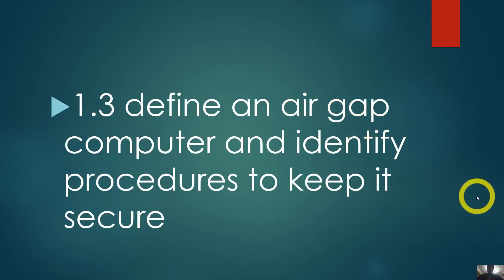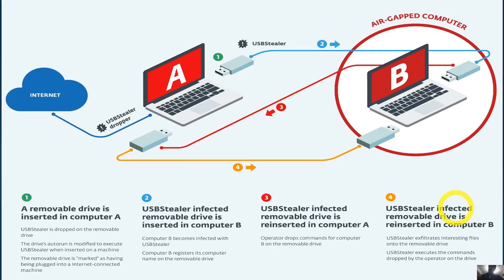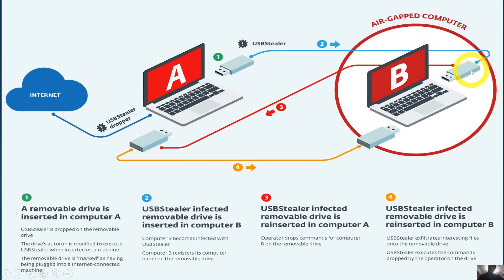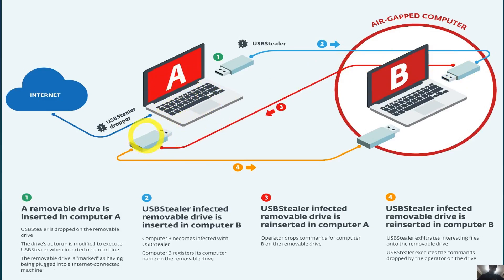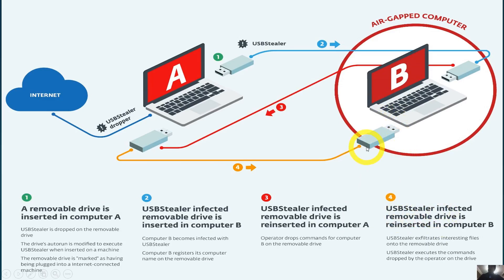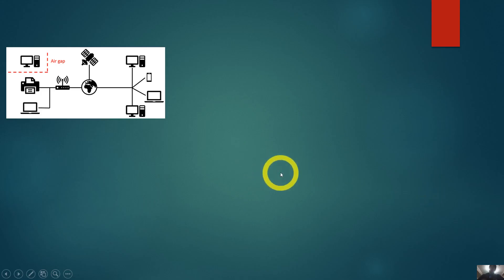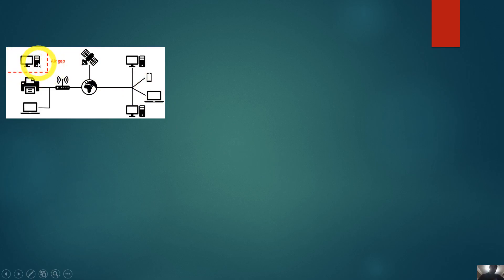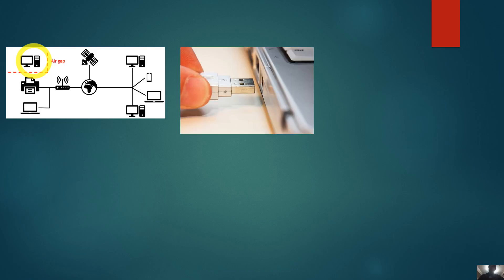1.3 Define an air gap computer and identify procedures to keep it secure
1.3 Define an air gap computer and identify procedures to keep it secure